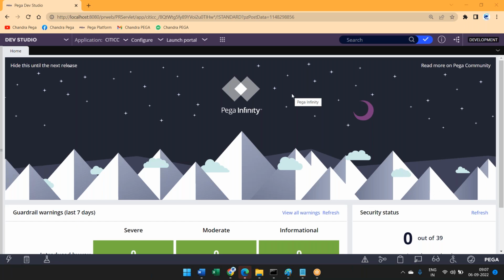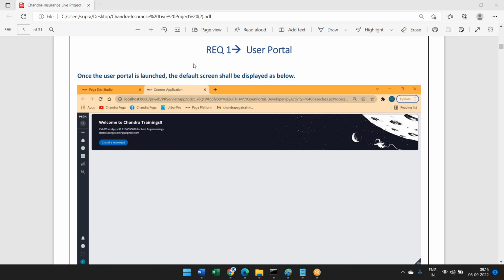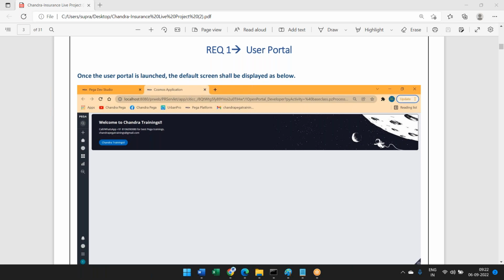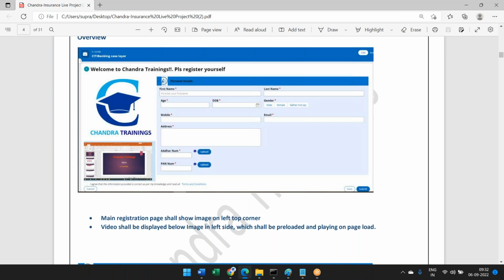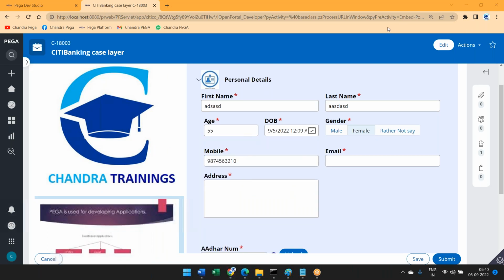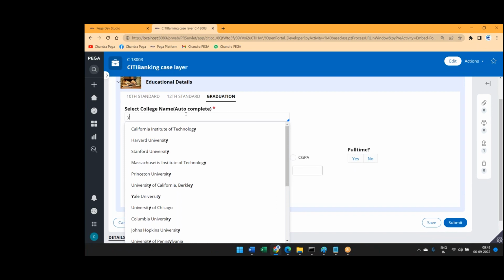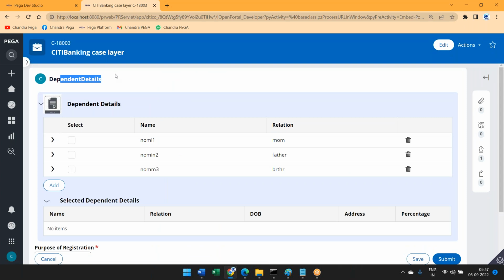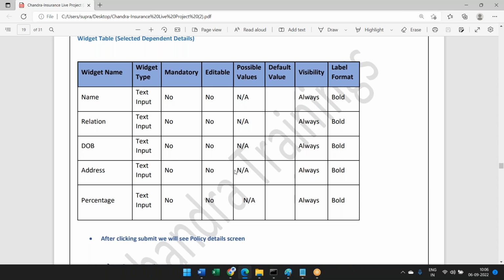Class-2 PEGA REAL TIME PROJECT1-Newbatch DEC-15th 2025-|| Click link below to know more